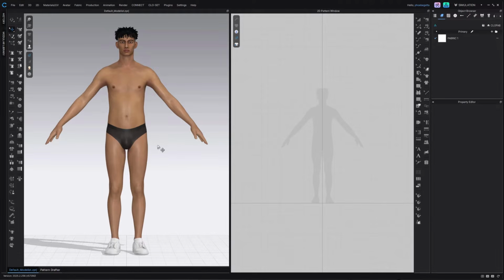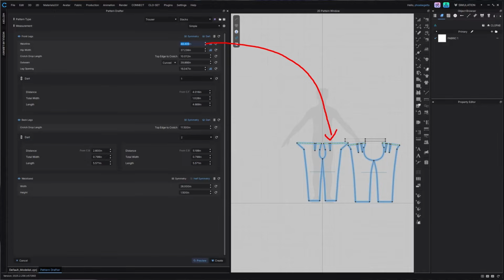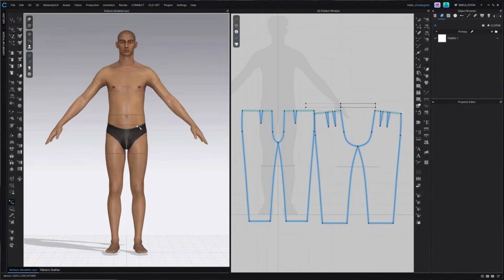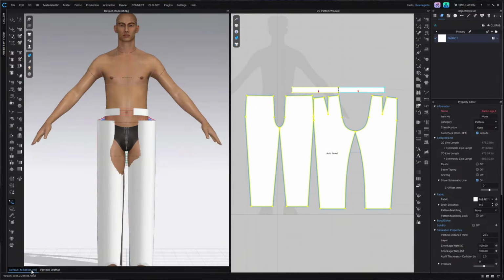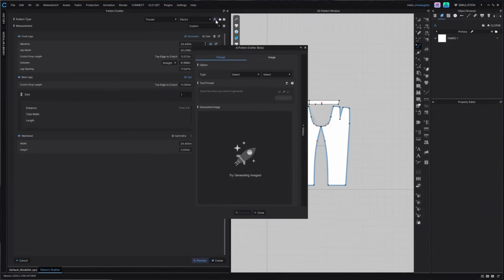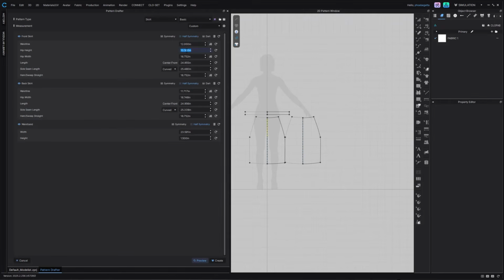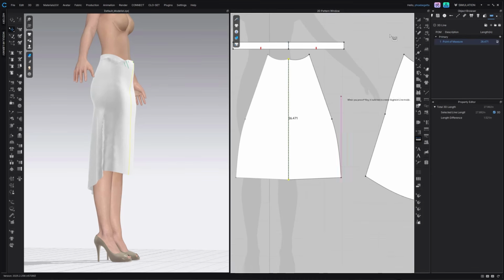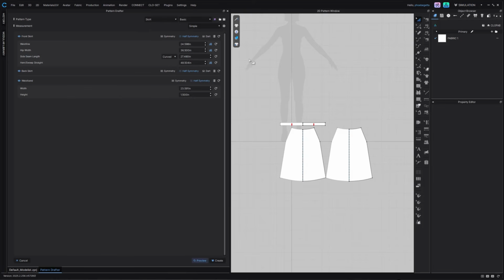Pattern Drafter | CLO 2025.2 Features Deep Dive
The new update to Pattern Drafter in 2025.2 allows you to quickly generate trouser and skirt patterns by uploading an image or entering a description.